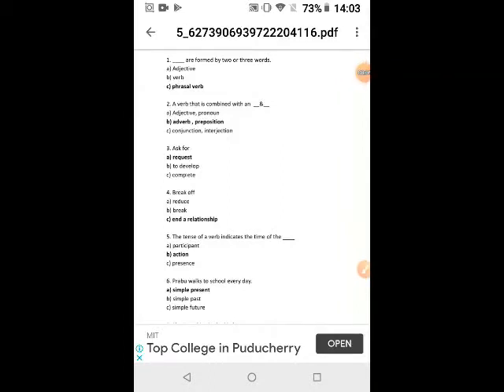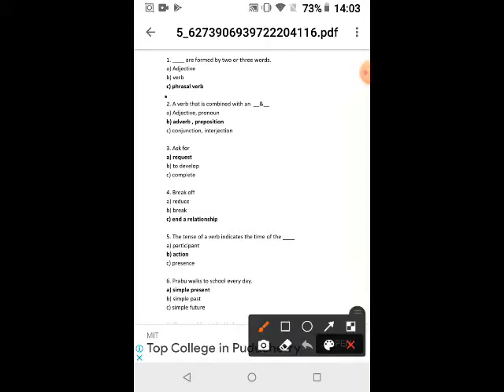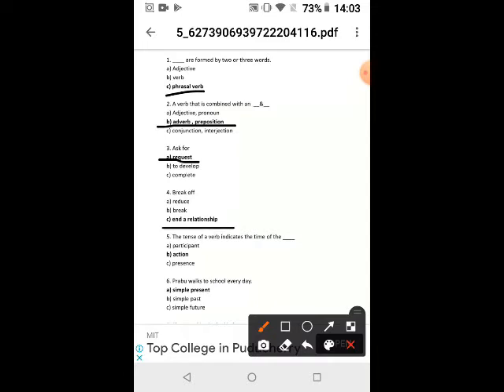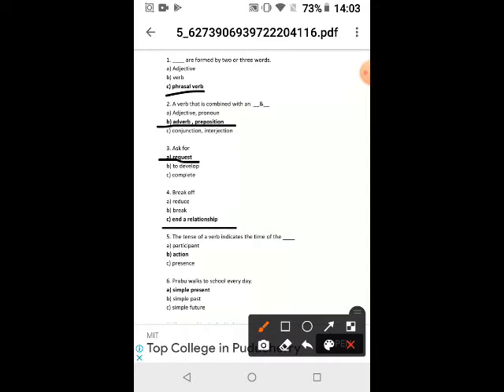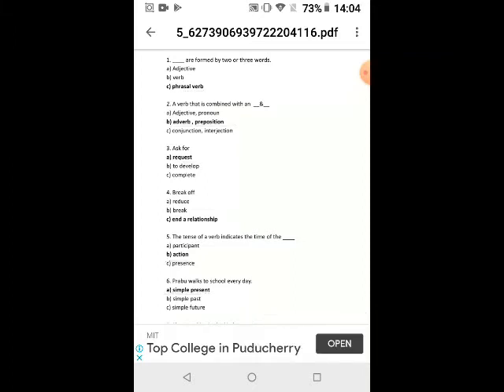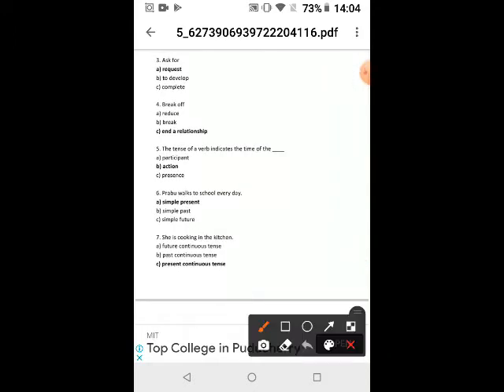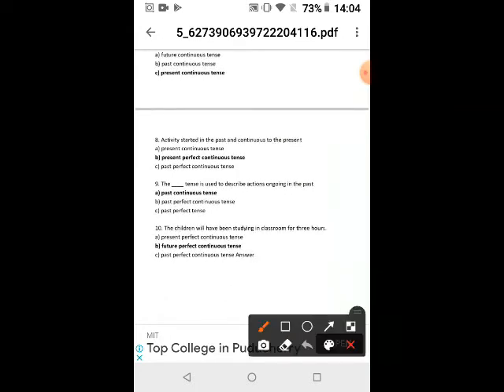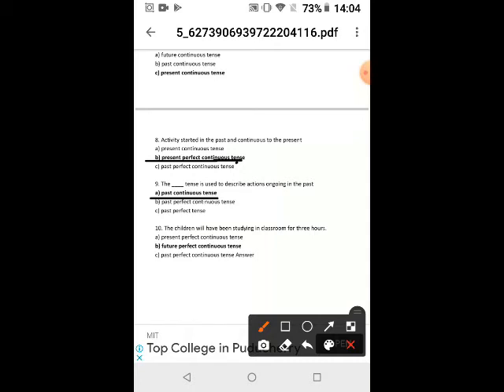PHRASAL VERBS = MCQ=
VI ENGLISH GRAMMAR MCQ